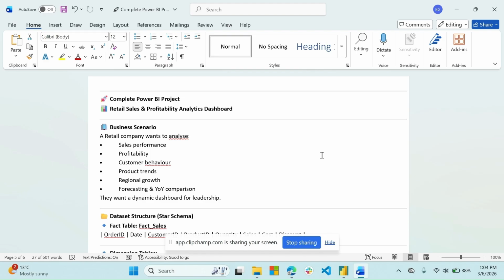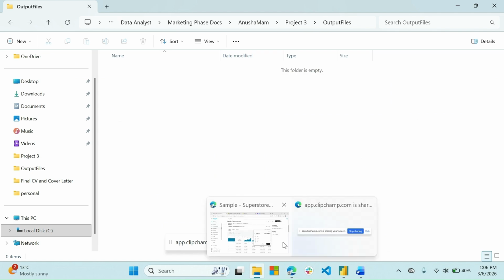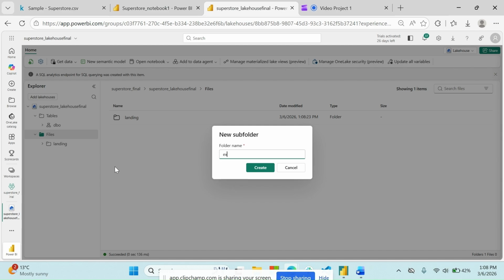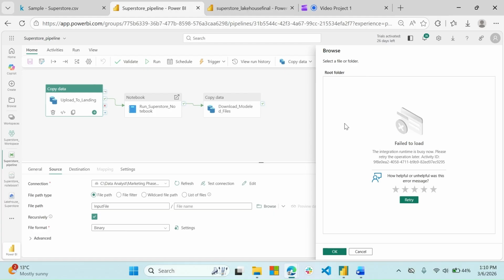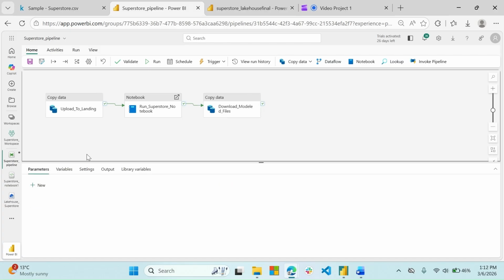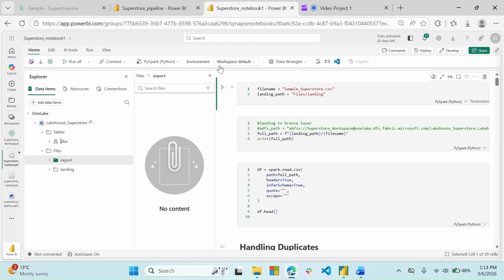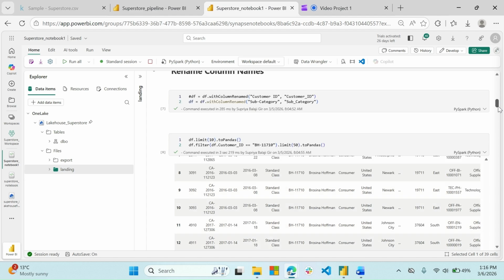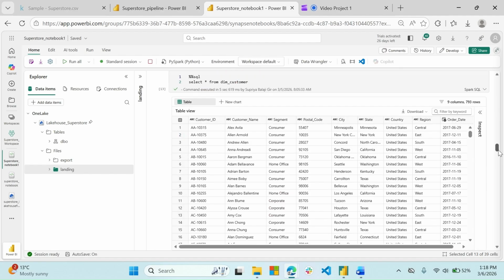End-to-End Power BI Project | Data Pipeline, Data Cleaning & Dashboard | Part 1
In this video, I walk through a complete end-to-end Power BI project where I build a data pipeline, clean and model the data, and create interactive dashboards for insights.

You will see how to use Power BI Service to manage the data workflow and how to transform raw data into meaningful visualizations.

Topics covered in this video:
• Creating a data pipeline in Power BI Service
• Data cleaning and transformation
• Data modeling
• Building interactive dashboards and visualizations

This project demonstrates a typical workflow used by data analysts to turn raw data into actionable insights.

If you are learning data analytics or working with Power BI, this project will help you understand the full process from data preparation to visualization.